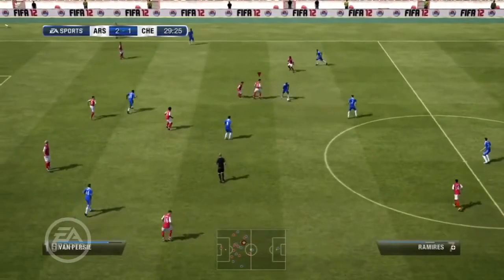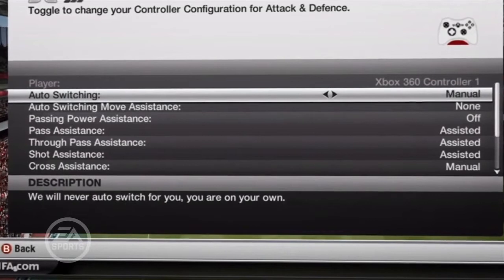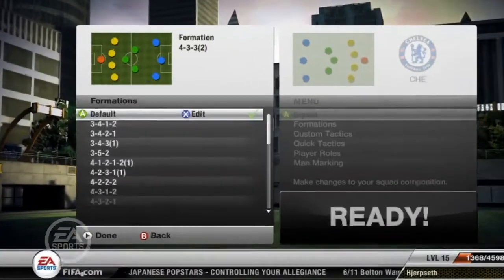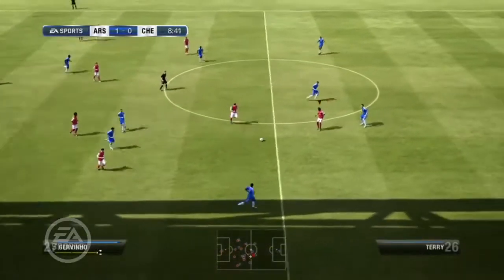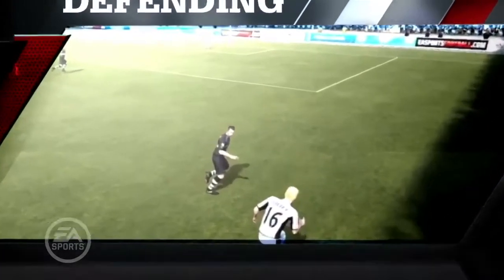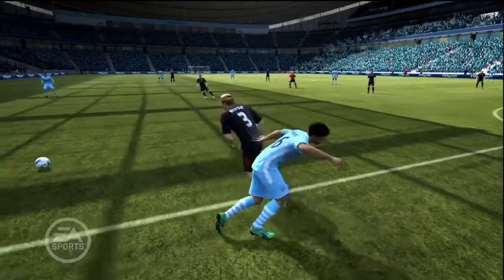FIFA 12 Hints and Tips: Defending [HD]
Is your 'goals conceded' column looking a bit scary? Take a look at our guide to defending in FIFA 12. We asked some of the world's best players how to defend and here are their top tips.